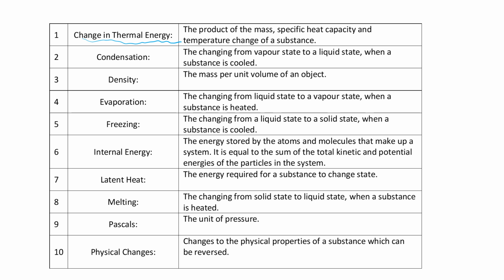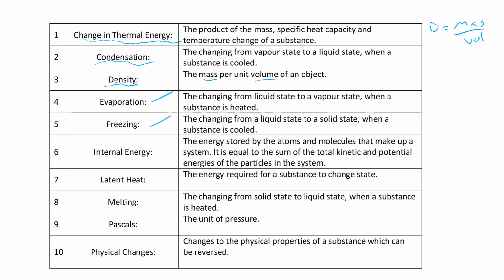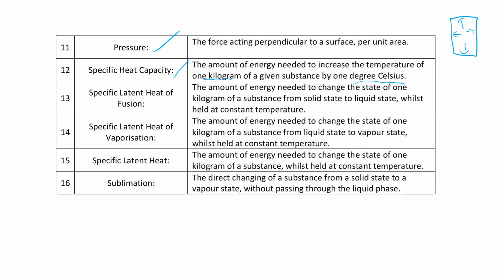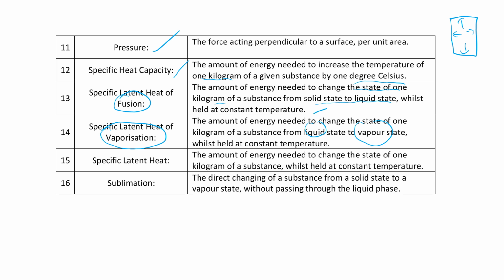Particle model key definitions video